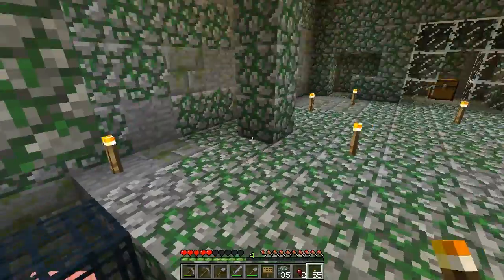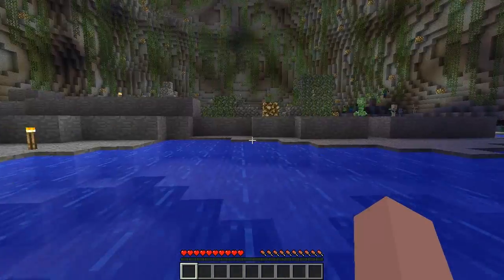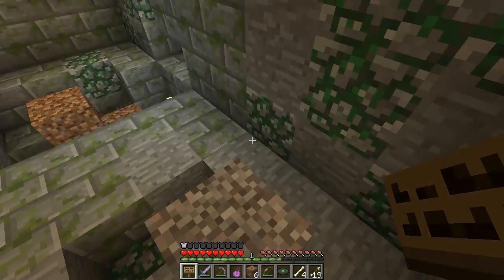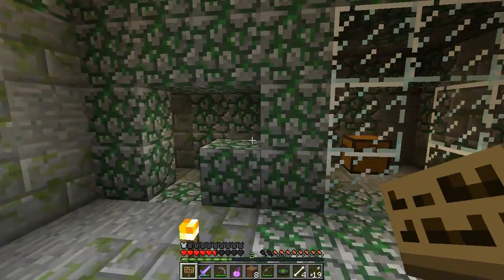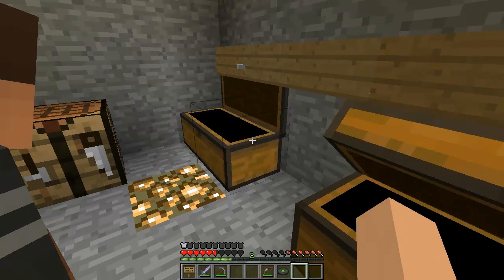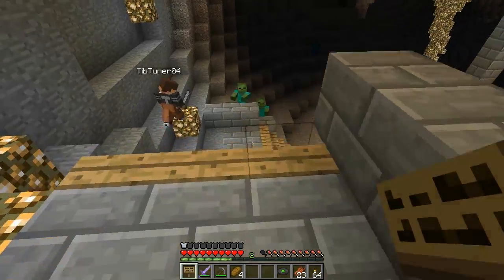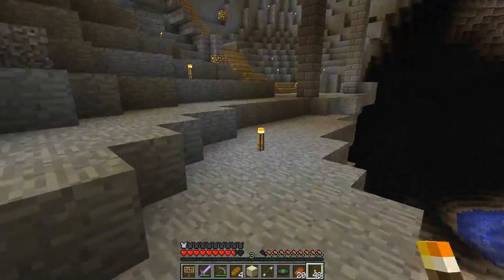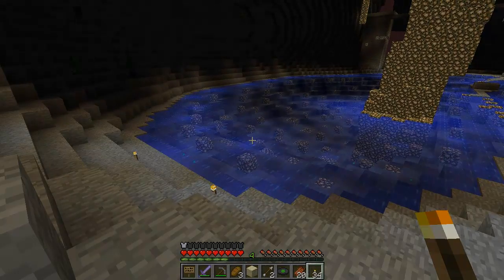Spellbound Caves with Rayman86 and TibTuner04 - EP 6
New map, Spellbound Caves, by none other than Vechs himself!  Join me and TibTuner04 while we attempt to fail our way through the map!

~ CREDITS ~